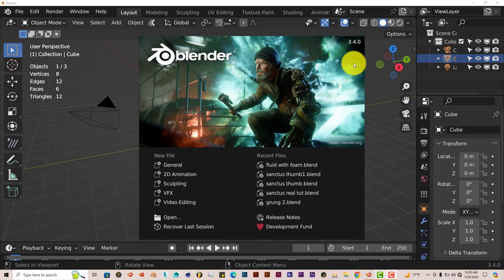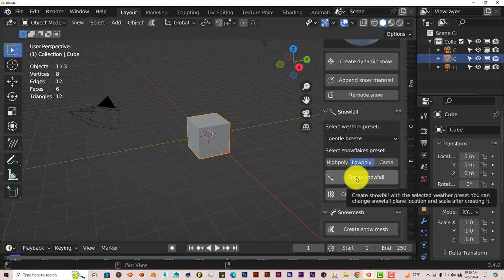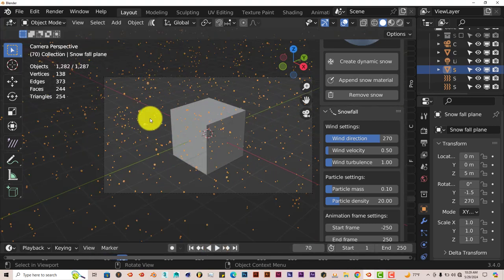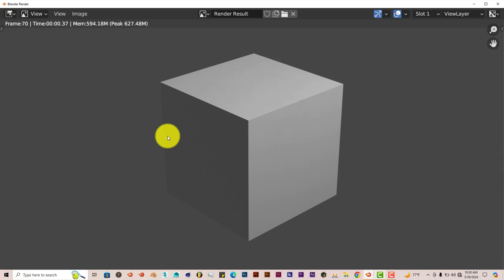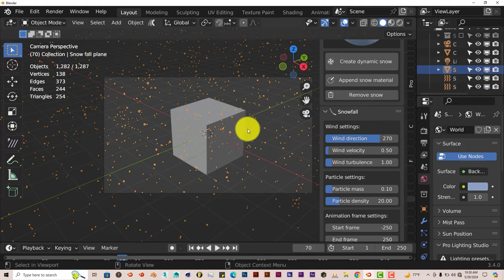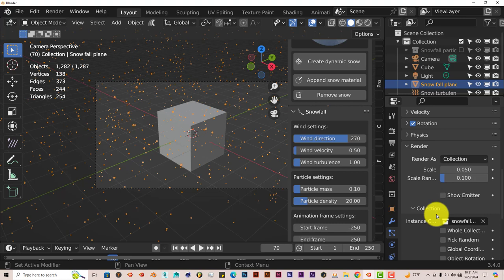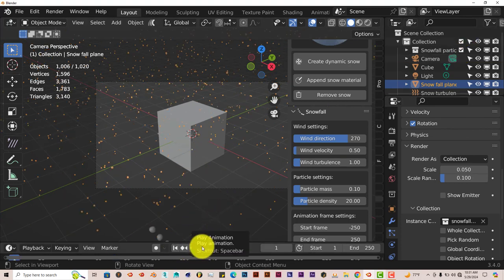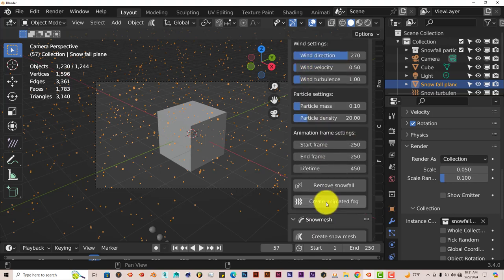Blender Quick Tip: How to effectively use the Quick Snow Addon.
In this tutorial, you'll learn how to use the snowfall aspect of the Quick Snow Addon effectively.